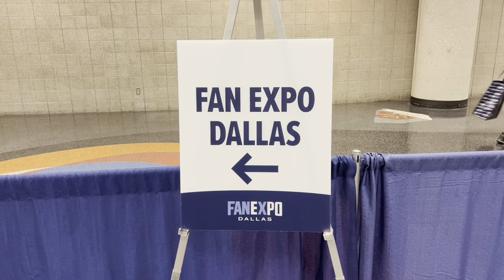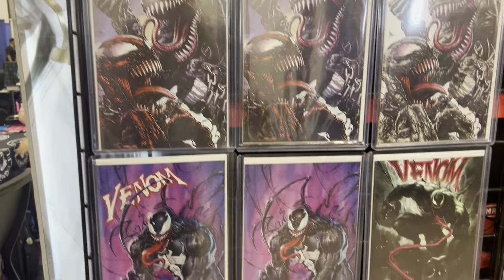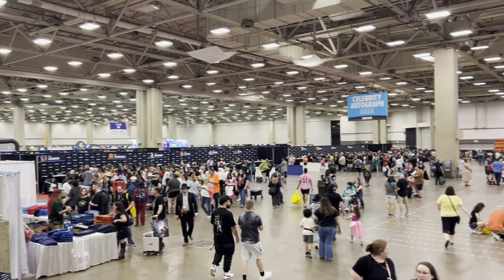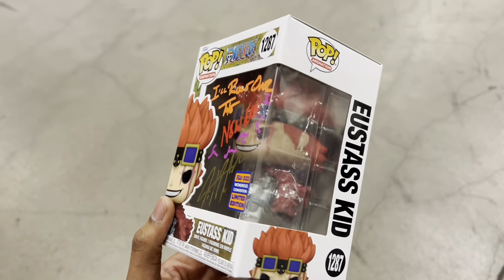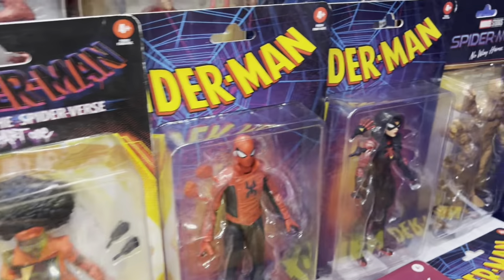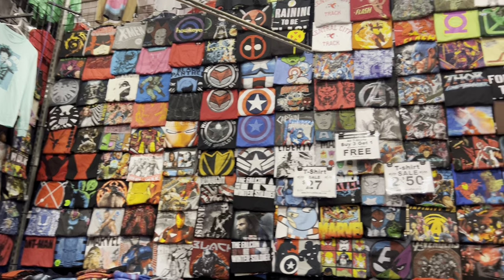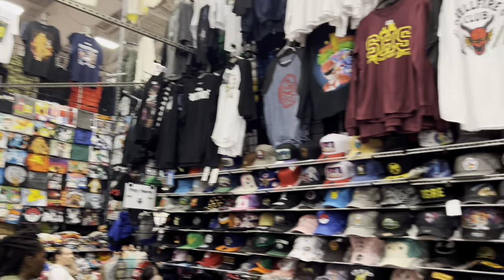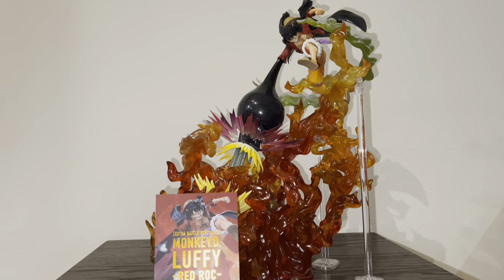Meeting Marisa Tomei (Aunt May) at Dallas Fan Expo 2024!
I got a Spider-Man Funko pop signed by Marisa Tomei at Dallas Fan Expo 2024!